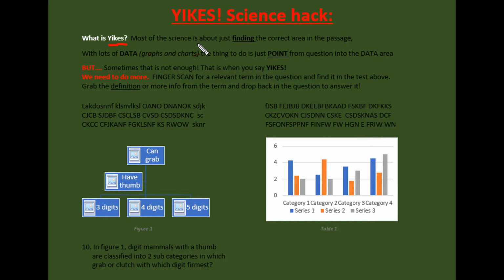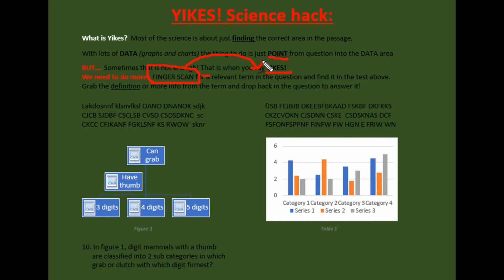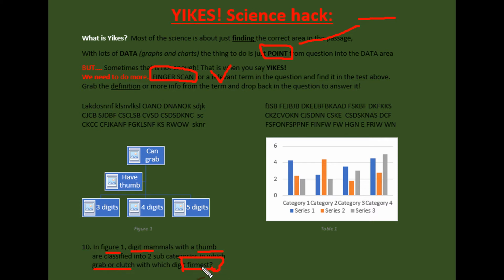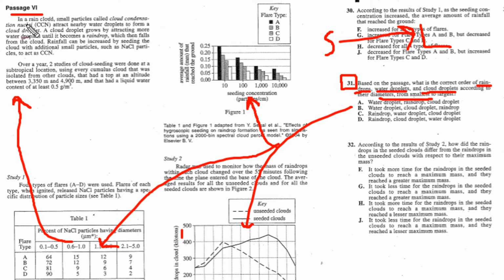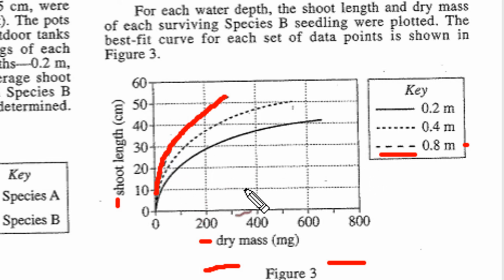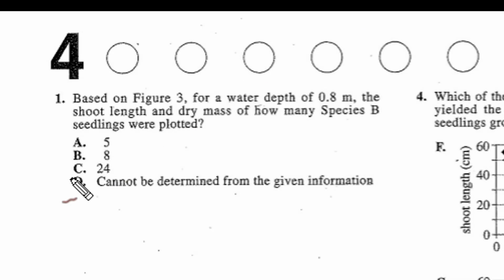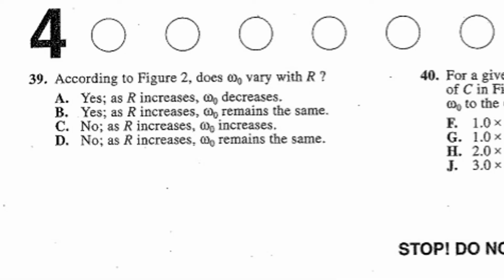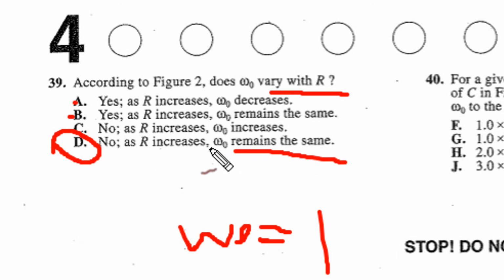Yikes science hack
Do you need help with the really tough science questions?
Yikes!

Could this be the answer to getting you over the hump?